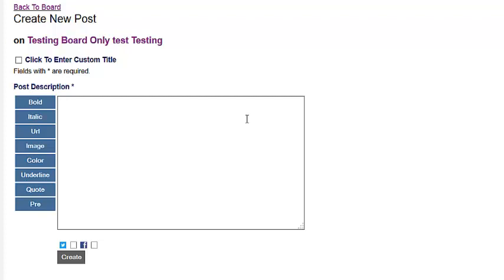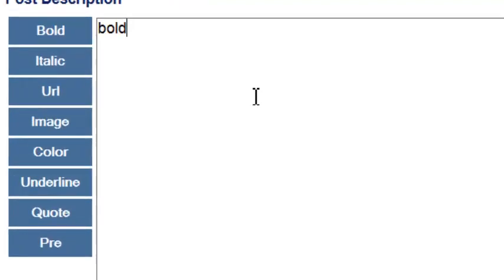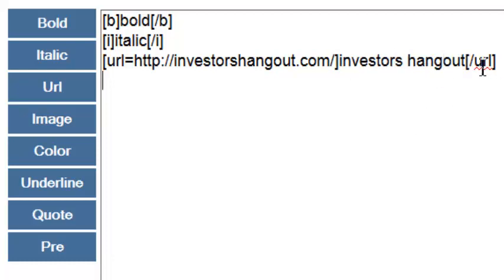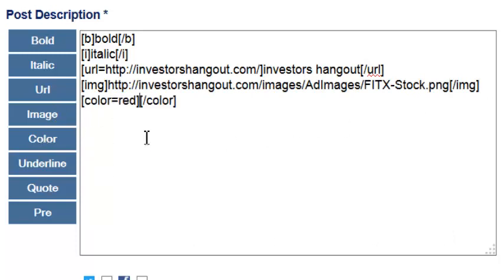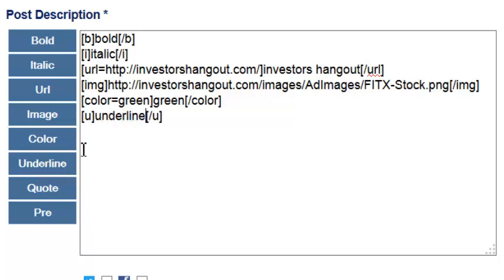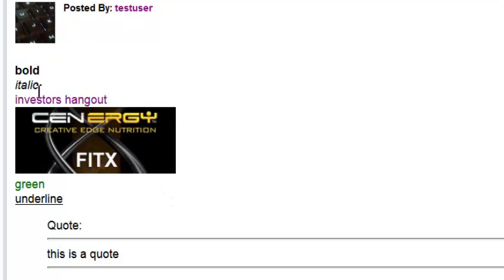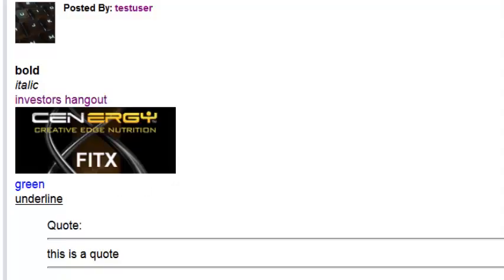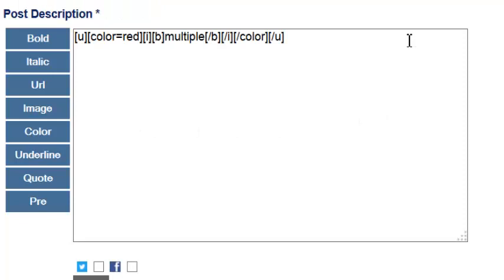How to post on Investors Hangout